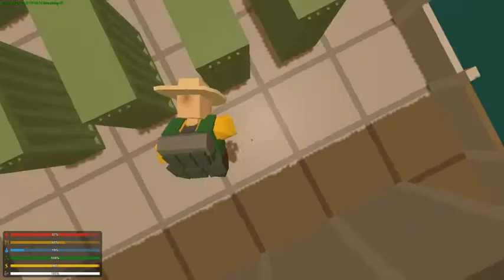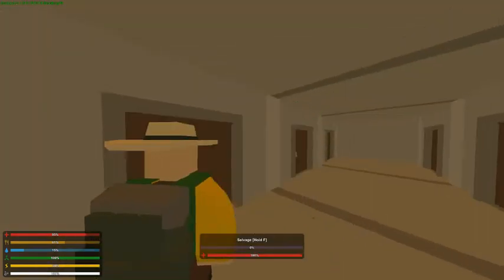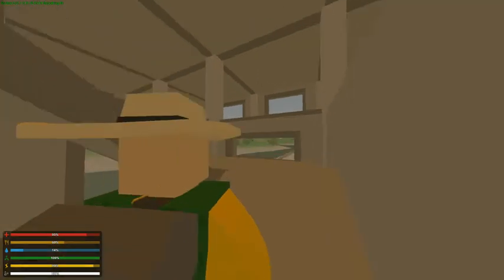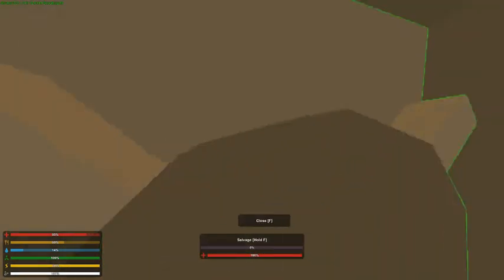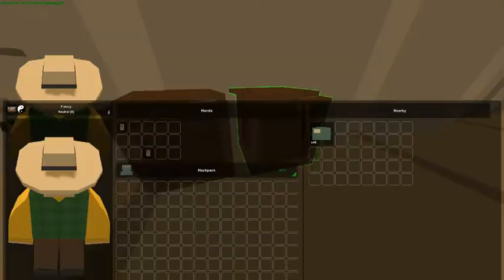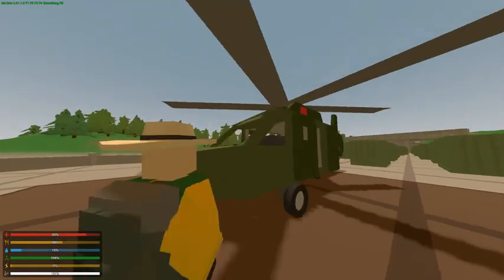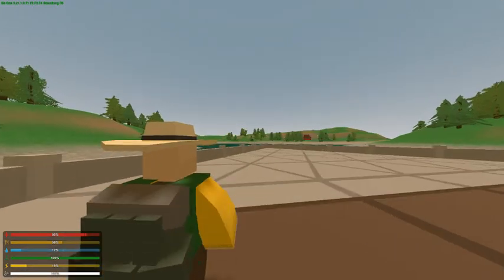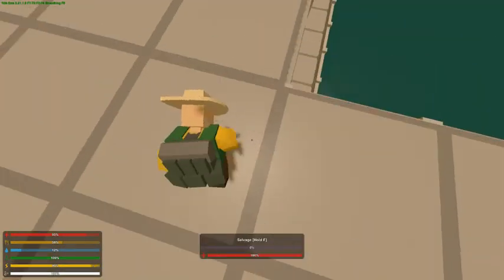Unturned Cargo Ship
I built a floating container holder